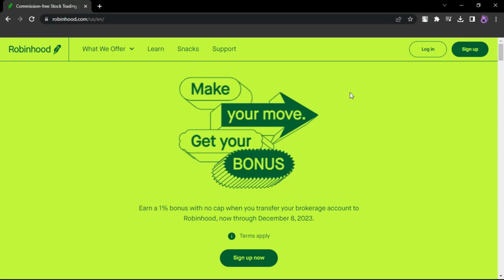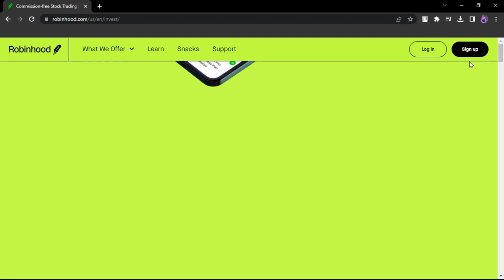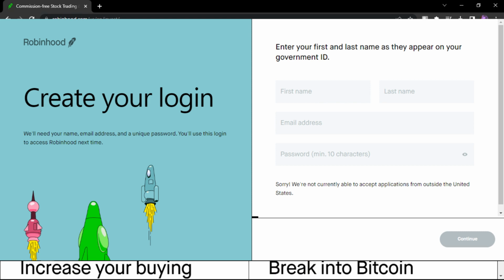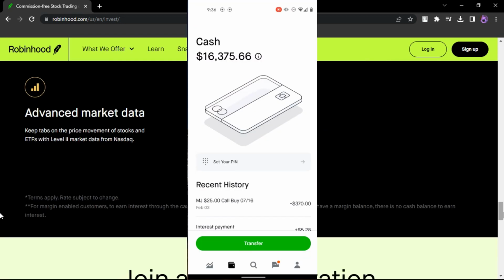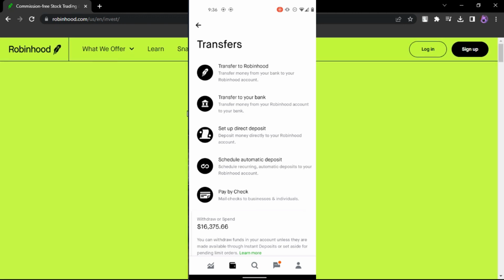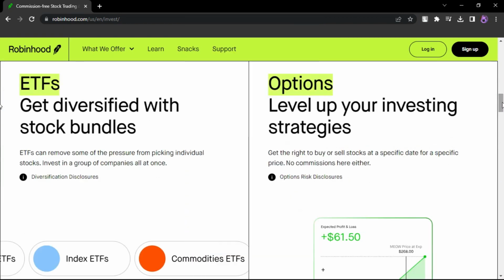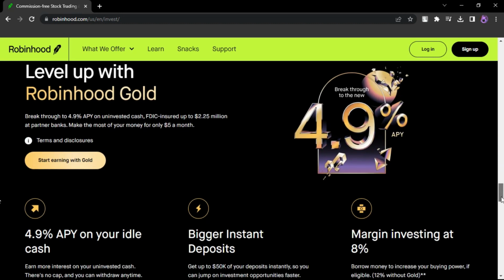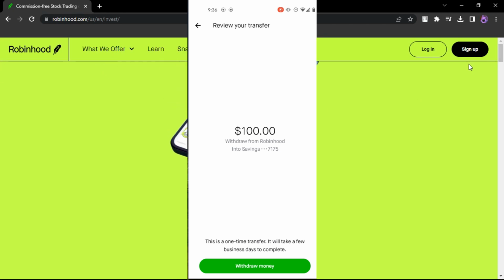How to transfer money from ROBINHOOD to bank (2025)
Managing your investments is about to become even more convenient! Whether you're in the USA, UK, Canada, Europe, Australia, or anywhere else in the world, this step-by-step tutorial will guide you through the process of transferring money from your Robinhood account to your bank, ensuring a smooth and hassle-free financial experience.

In this video, we'll cover all the crucial steps to help you make secure cash transfers, regardless of your location.